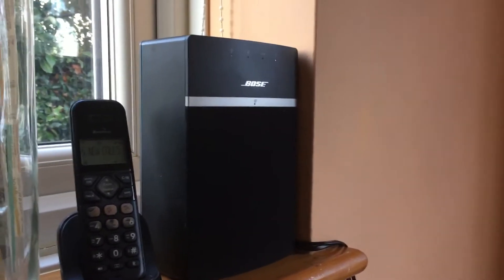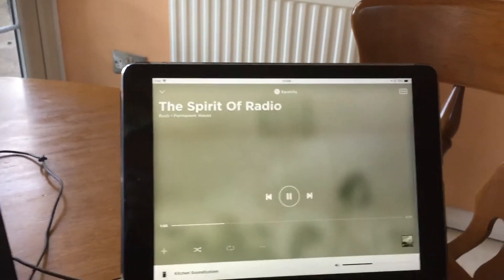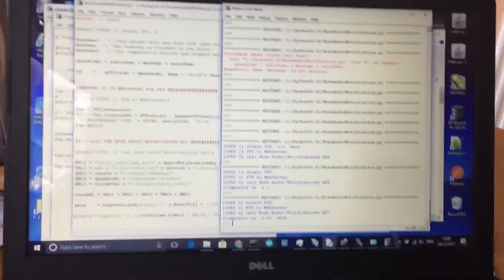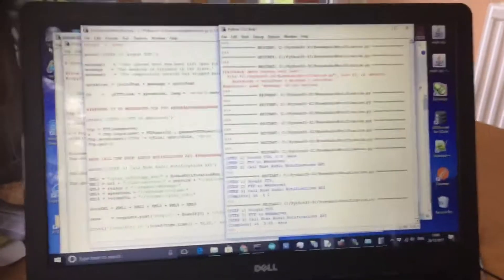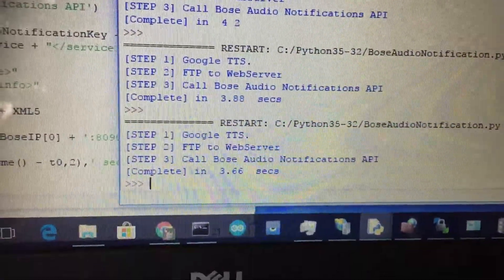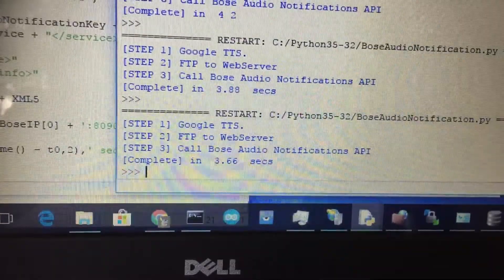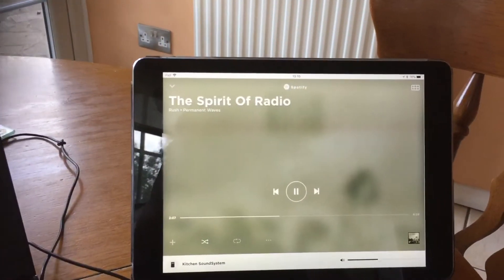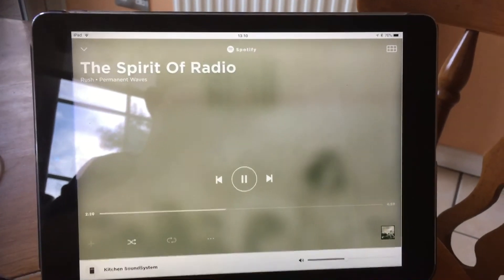Bose Audio Notification API experiment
A mini xmas project - thanks to my new server from Mandie xx